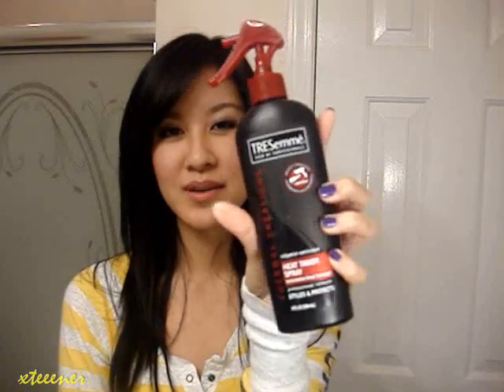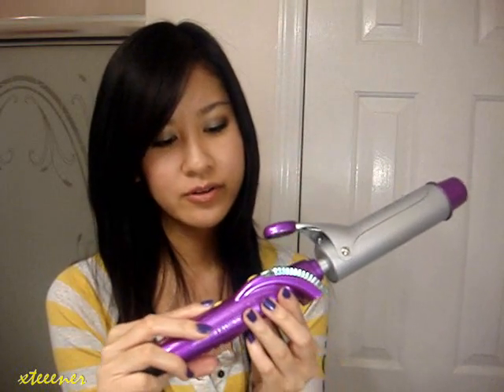Easy Loose Curls (just like any other Hair Curling Tutorial)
Products Used:
-Tresemme Heat Tamer Spray
-Bed Head 1.5" Curling Iron